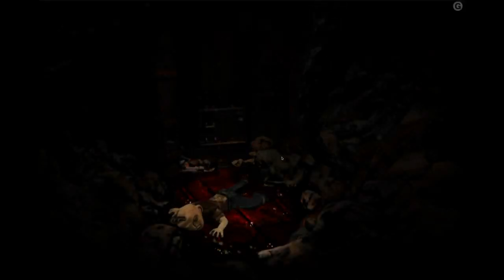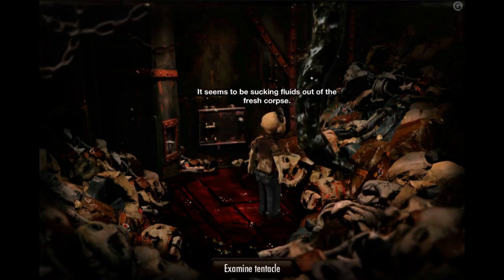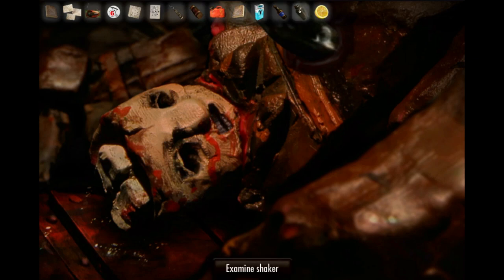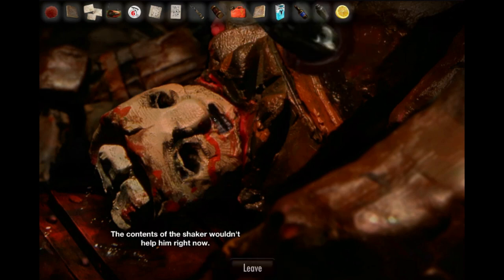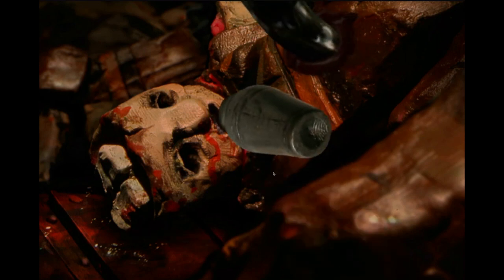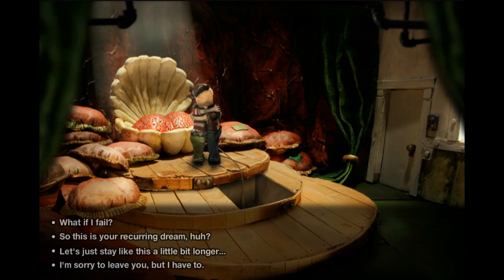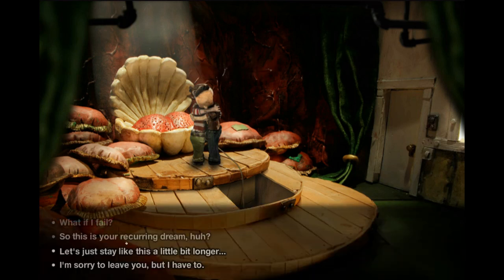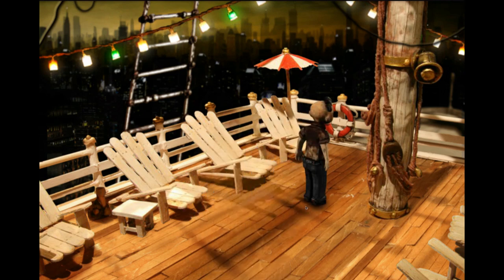Let's Play The Dream Machine [Chapter 3 - Part 9/9]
As we uncover the fate of all the missing Victors, it's time for another showdown with the tentacle-like appendage of the Dream Machine!